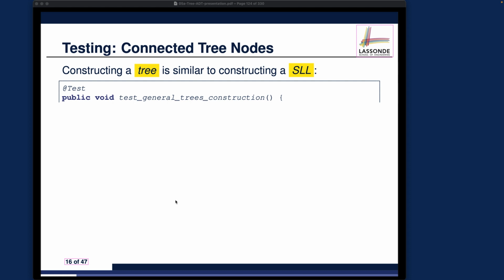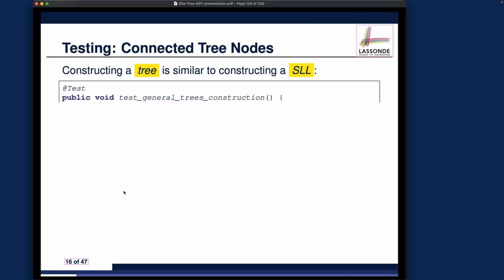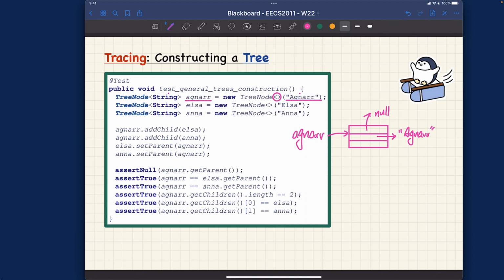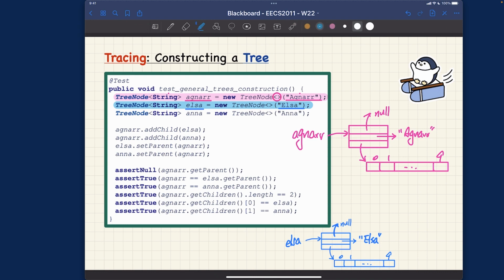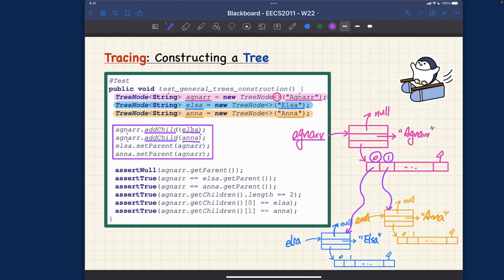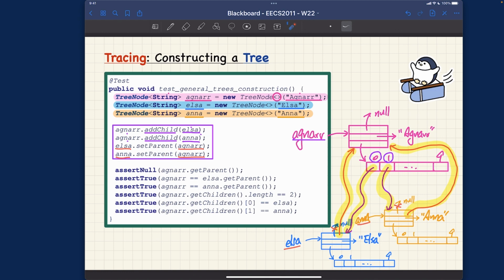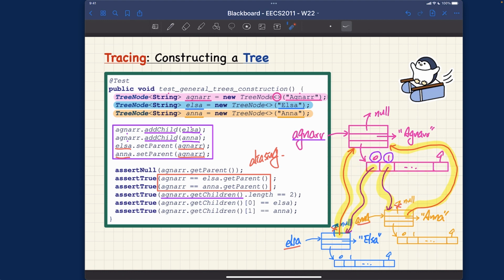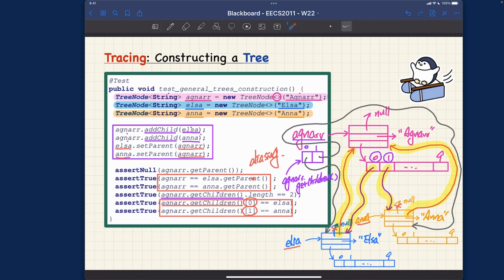[HD] EECS2011 W22 - Lecture 5a - Part B2 - Testing Tree Construction